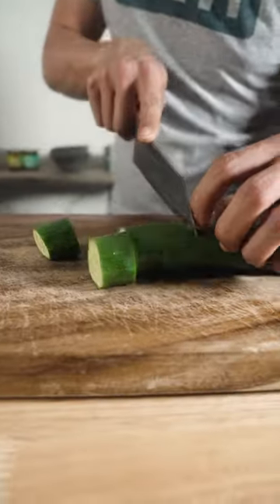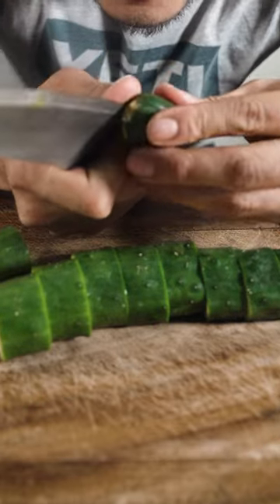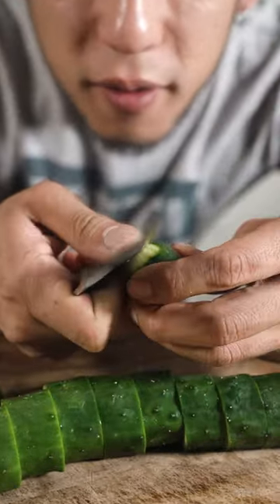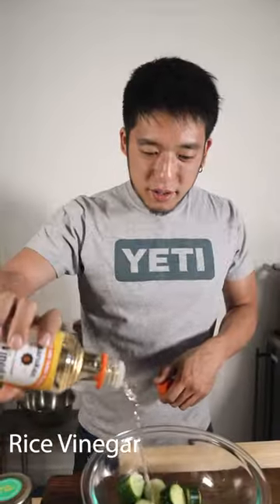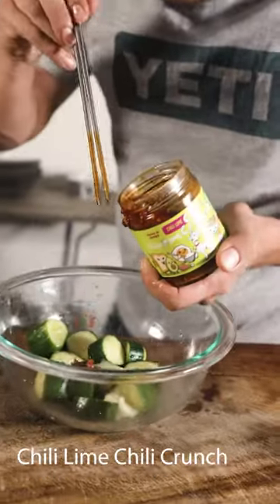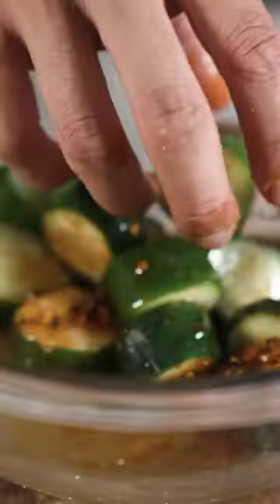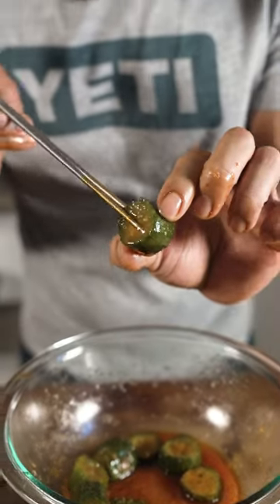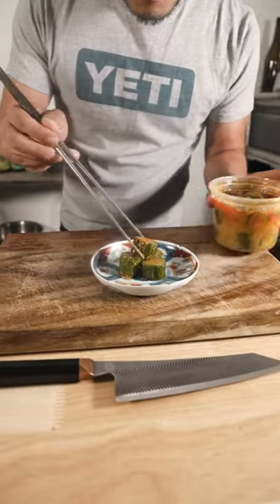🥒🚨 This go-to snack is taken to new places of Umami with these everyday ingredients.